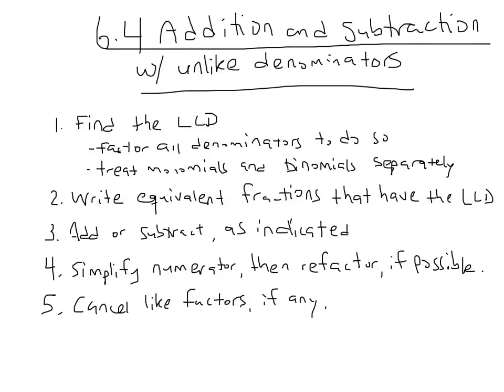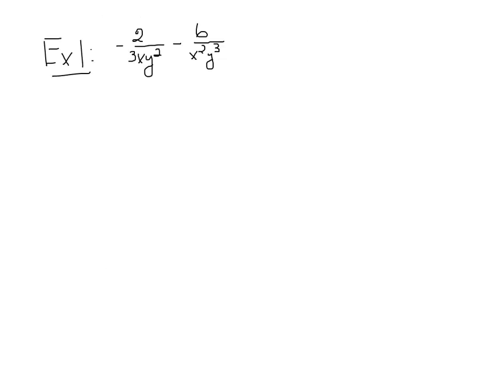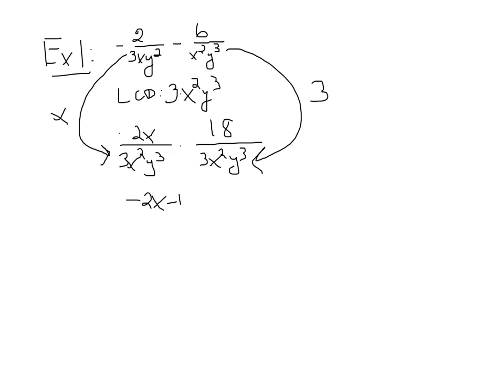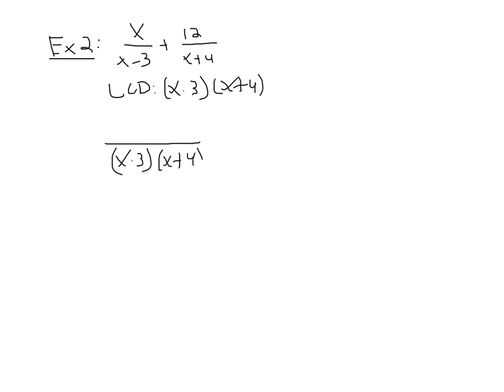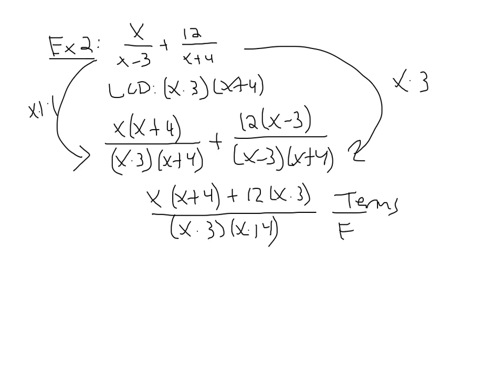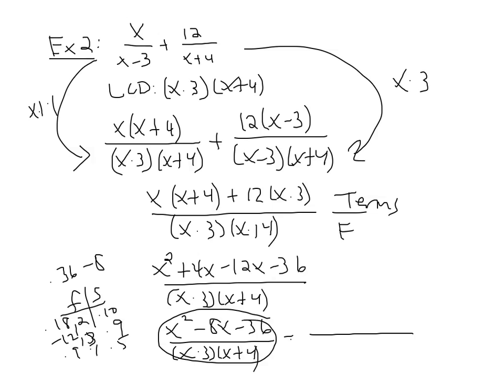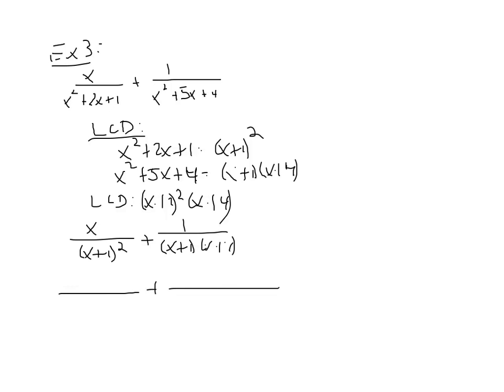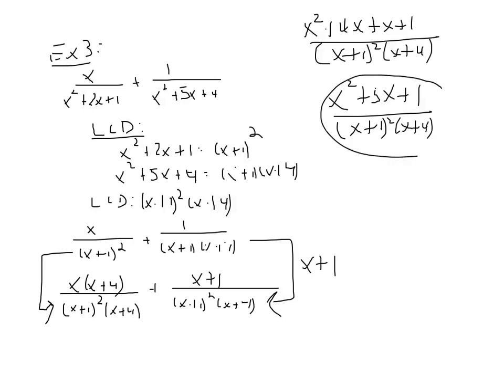6 4 Adding fractions with unlike denominators